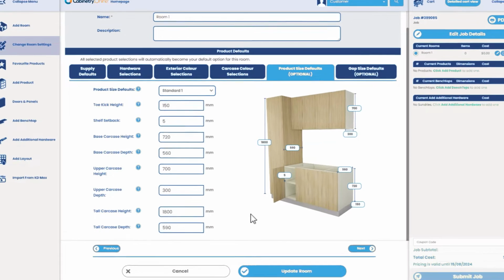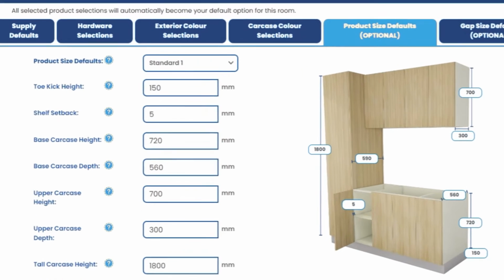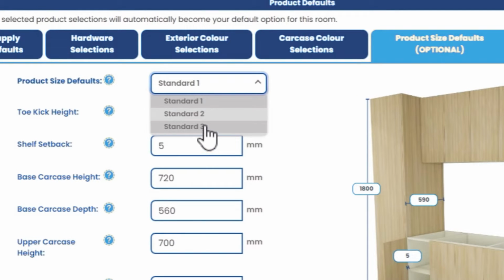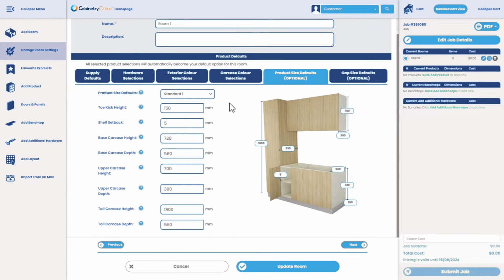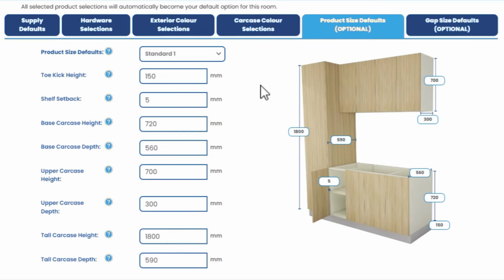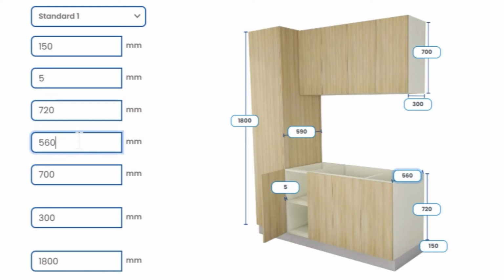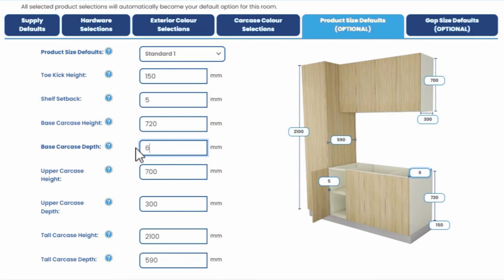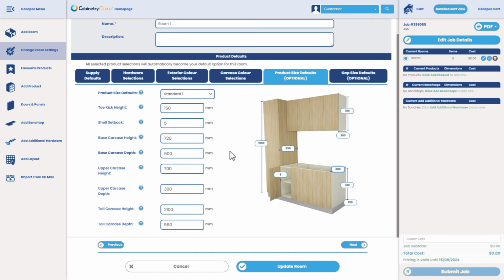Room Defaults (Product Sizes) - The Client Experience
As part of our step-by-step video guide to using the client ordering portal, we breakdown the process of setting your product size defaults.